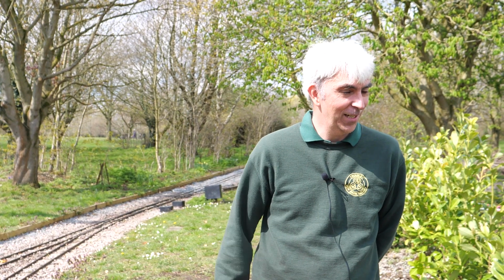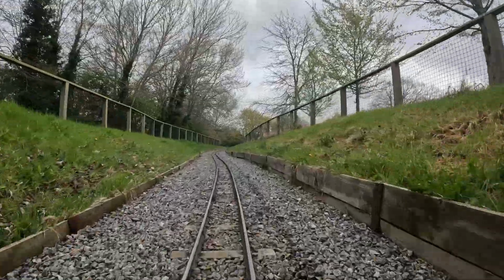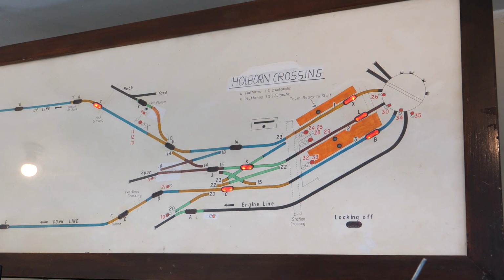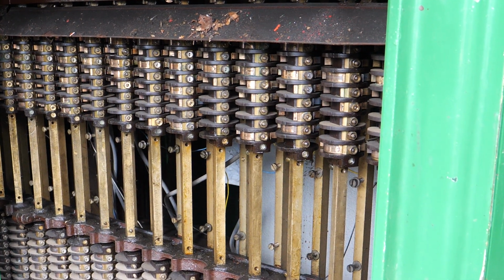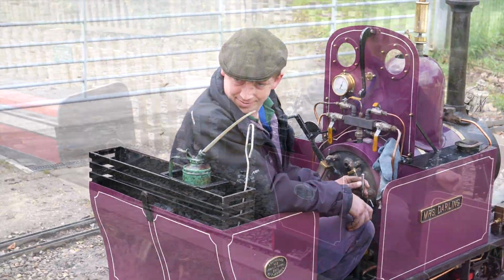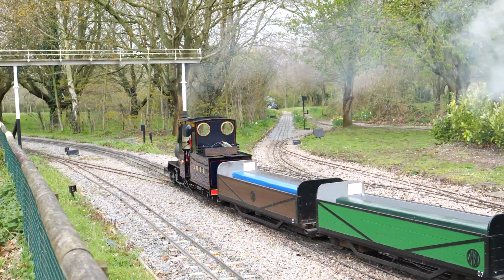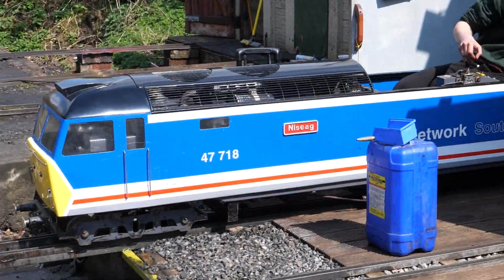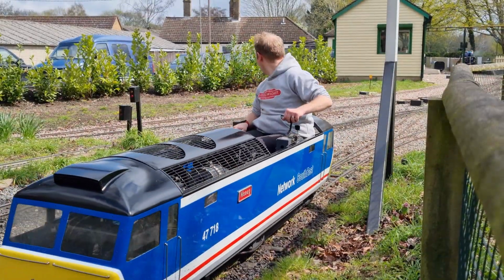Swanley New Barn Railway | Incredible Miniature Railway! 🚂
I took a trip to the incredible Swanley New Barn Railway, a brilliant 7.25 inch gauge railway with a massive fleet of steam and diesel locomotives that shuttle passengers from the car park into the main park.

LWR2 Second Channel @LittleWicketRailway2

Thanks to Greg, Chris and Trish for additional footage, flying/crashing the drone and general assistance on the day.

00:00 Introduction
00:42 The Railway
01:47 Holborn Signal Box
02:39 Visit the Railway
02:58 Mrs Darling
03:42 Sir Goss
04:15 Annum Perdita
04:43 Niseag
05:34 Gala Info
05:48 Subscribe!